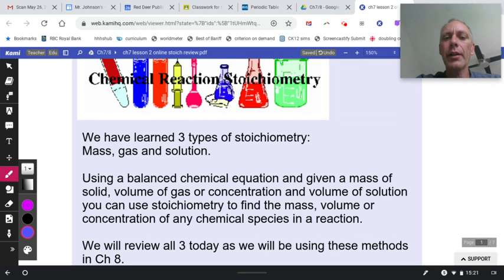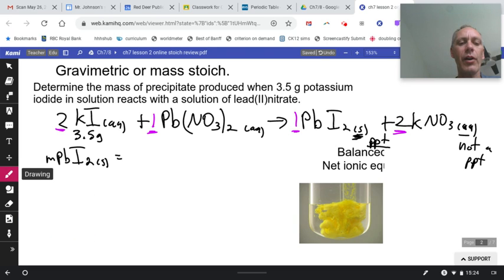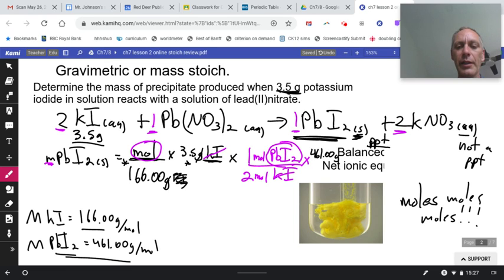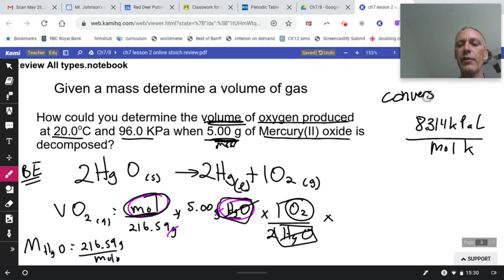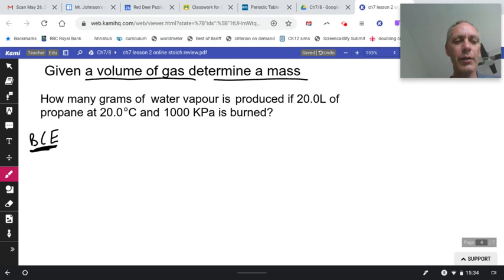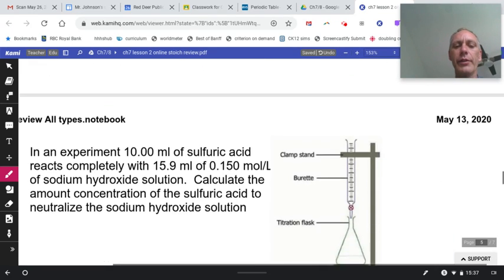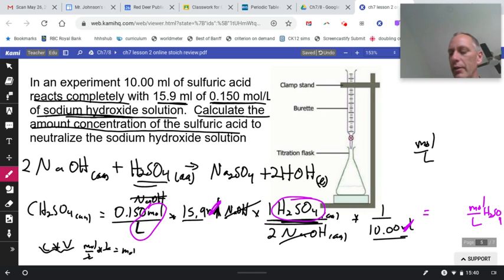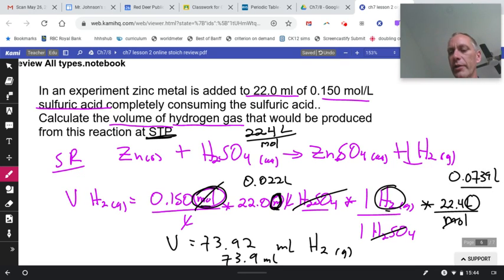Stoichiometry review Thursday